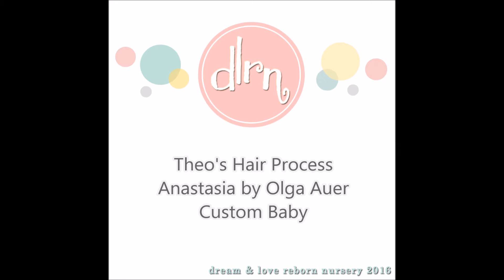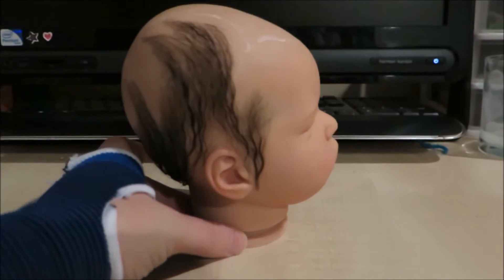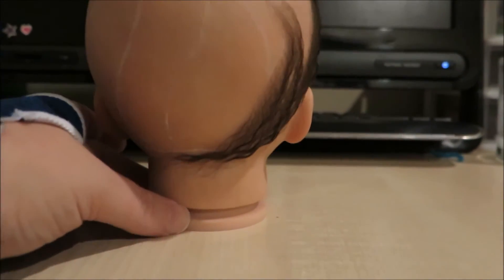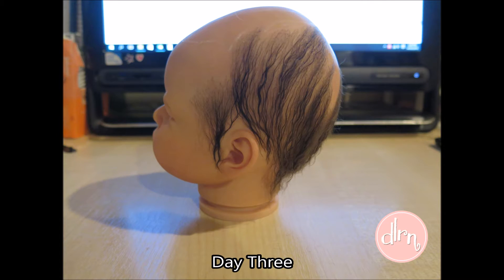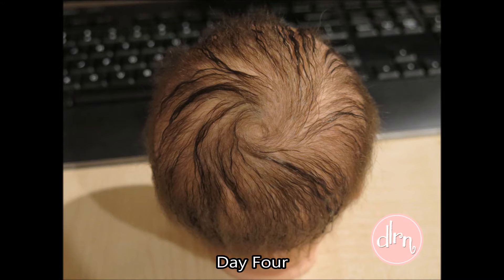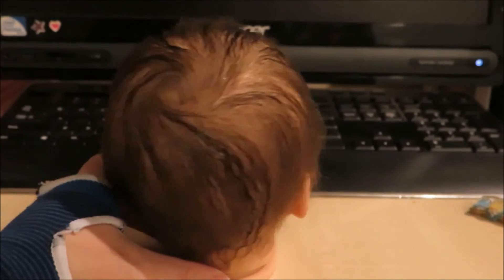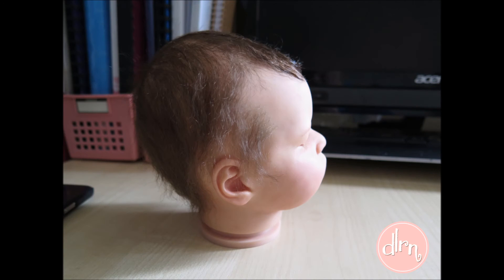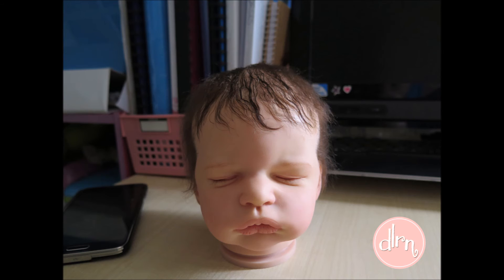Reborn Theo's hair!